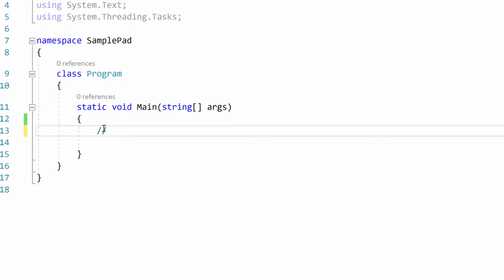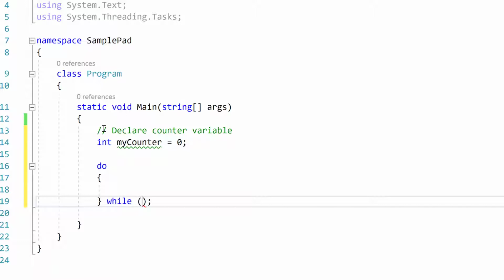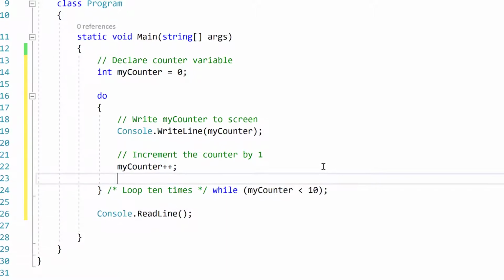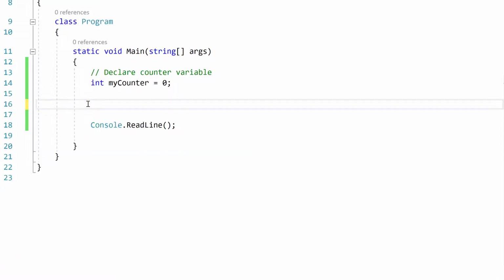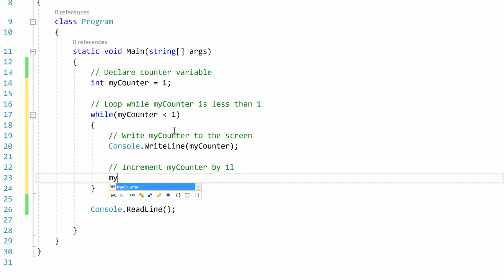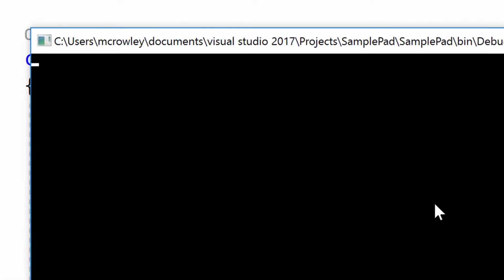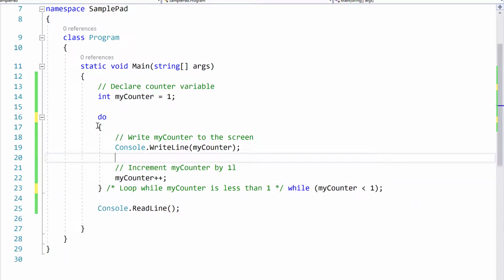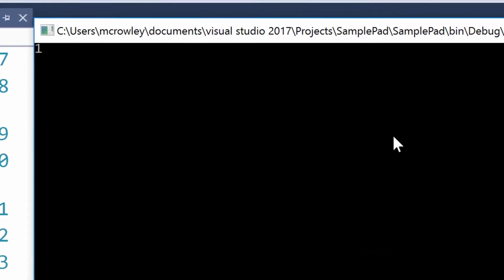IT 1050 - Summer 2017 - 16 Iteration Using do...while Loops